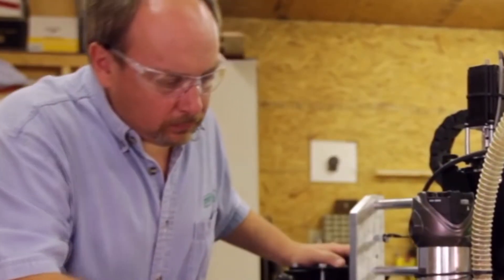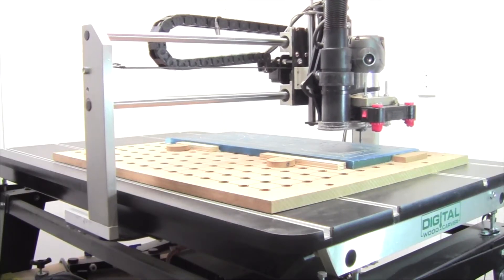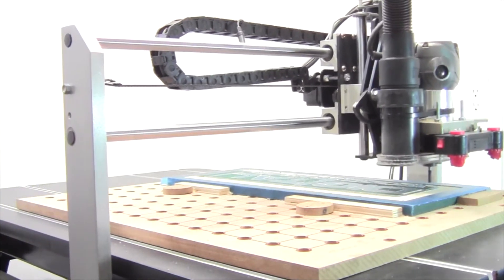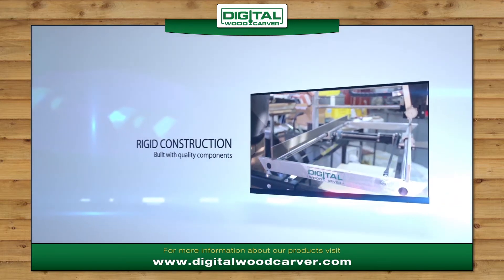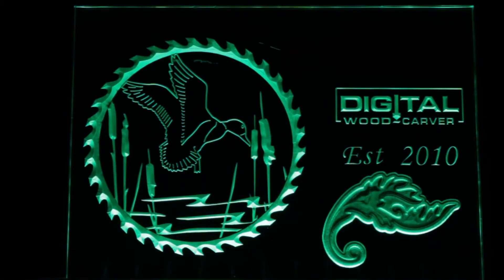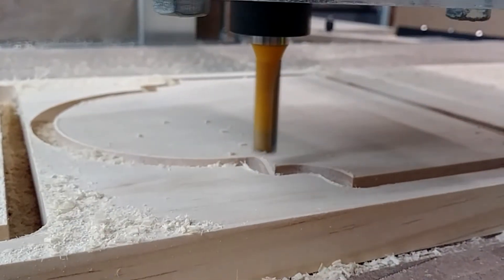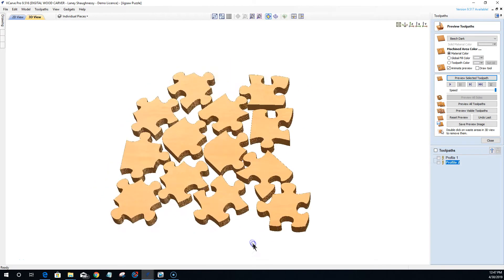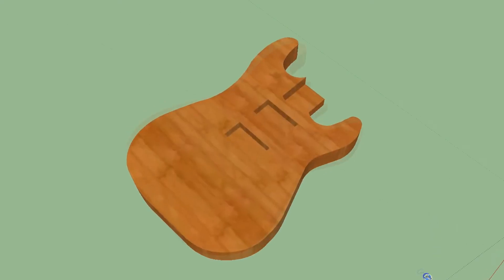Introducing Digital Wood Carver - An affordable CNC Router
Meet Burl Tichenor - Digital Wood Carver owner and creator. Based out of Martinsville, Indiana. We have been proudly producing affordable CNC routing machines for the last 11 years and each day, our community of customers is growing more and more. Looking for a CNC for your shop? Join the Digital Wood Carver family, we would love to work with you.